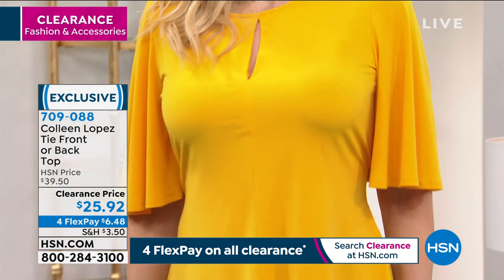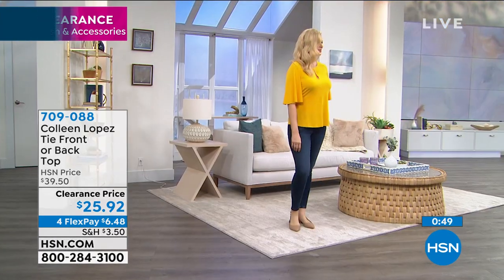HSN | Fashion & Accessories Clearance - Up To 60% Off 02.02.2021 - 08 AM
Fashion, footwear, intimates, handbags, and accessories from her favorite brands at reduced prices.